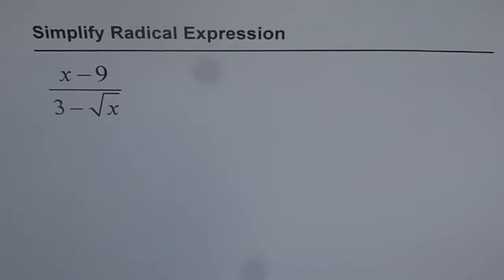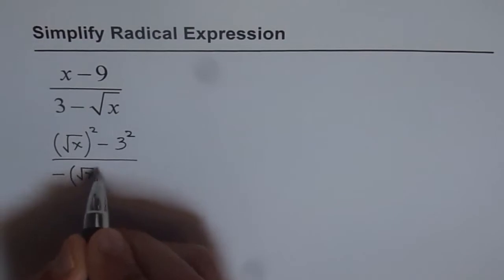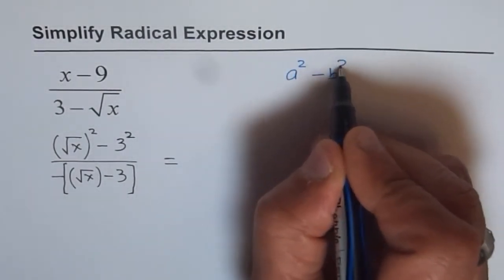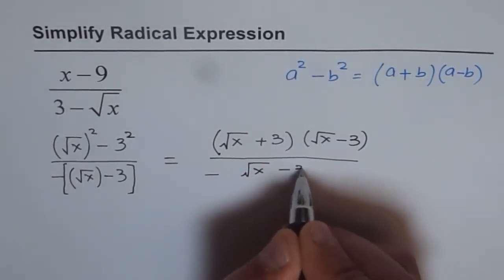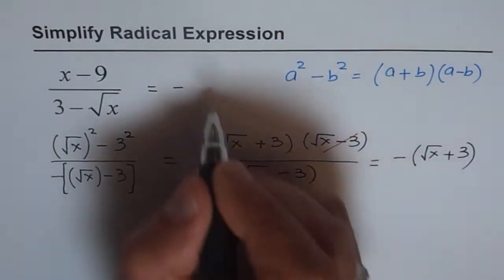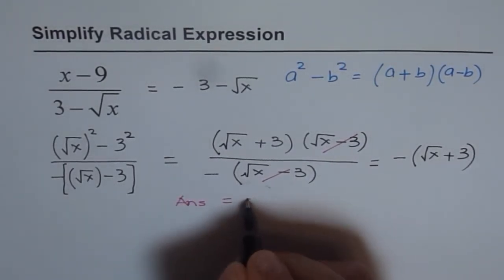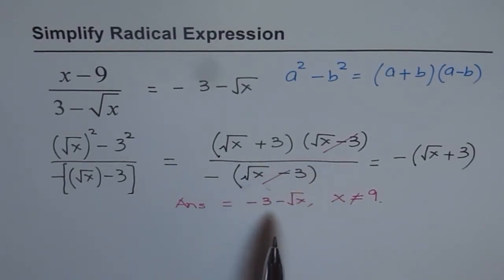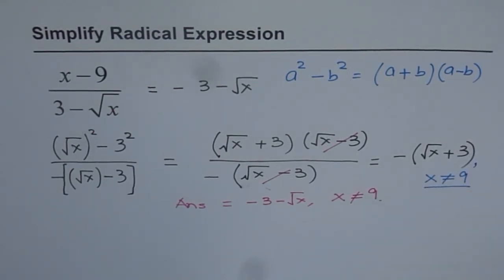33 Factor and Simplify Radical Expression